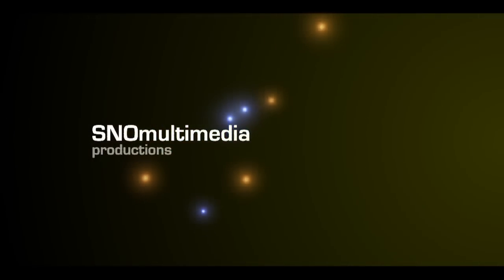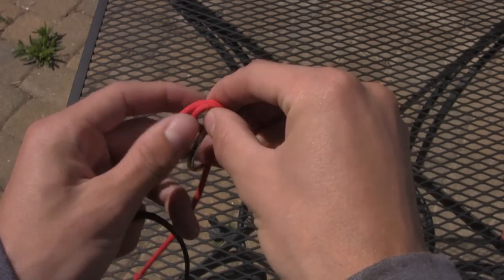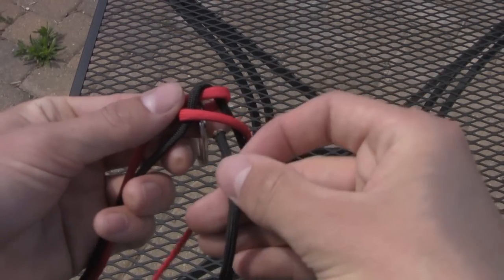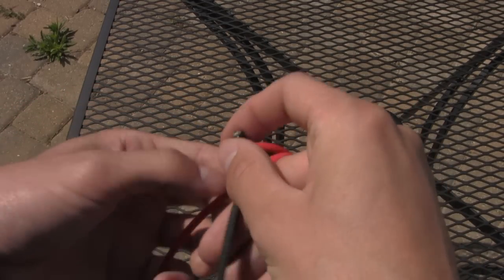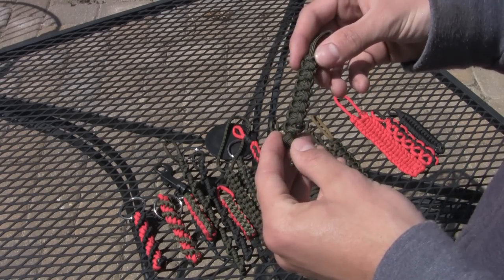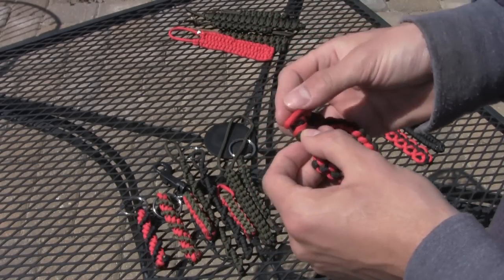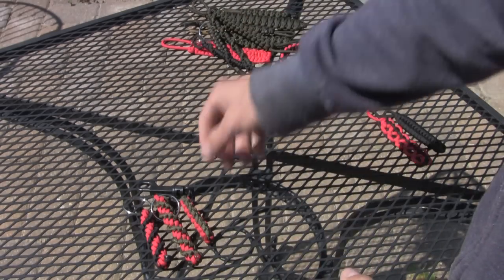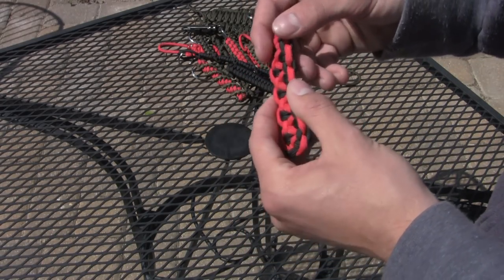Lanyard Collection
Here I show you how to tie another lanyard, and I'll also show you a collection of lanyards that I've made. Let me know if you want more videos like this.